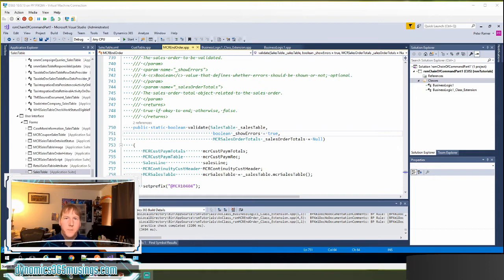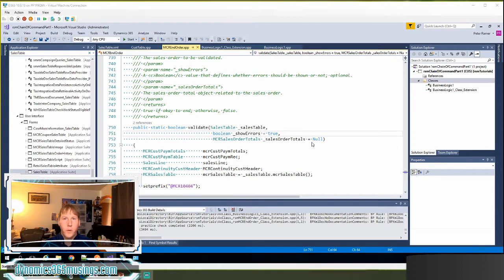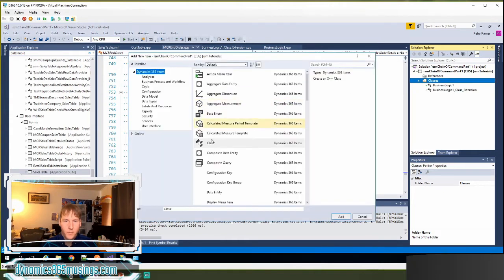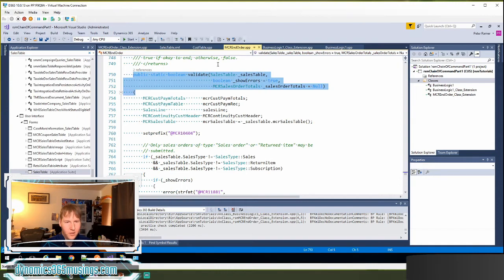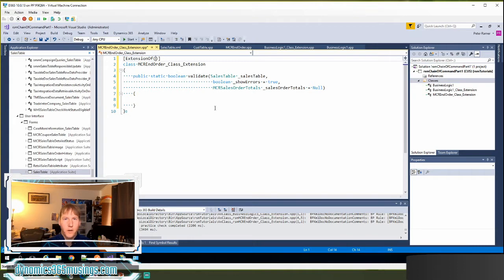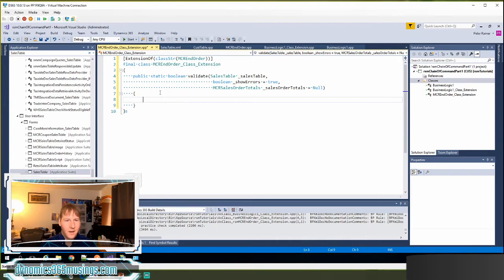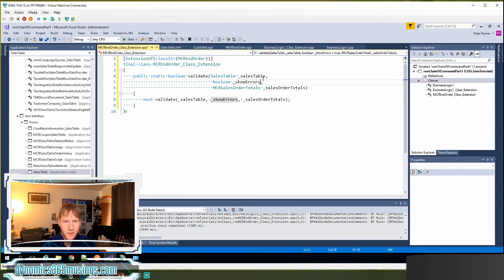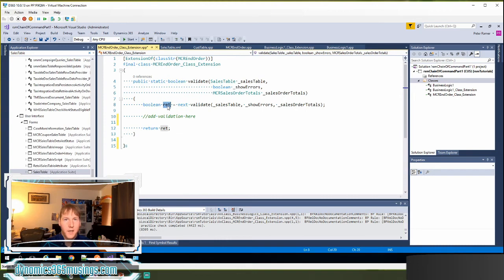Microsoft Dynamics 365 F&O Chain of Command Class Methods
In the previous video, I explained what Chain of Command is, and how to use it in Microsoft Dynamics 365. I provided a basic example of Chain of Command, and explained what pieces are required.  In this article we will look at an example of how to implement Chain of Command for Class methods.